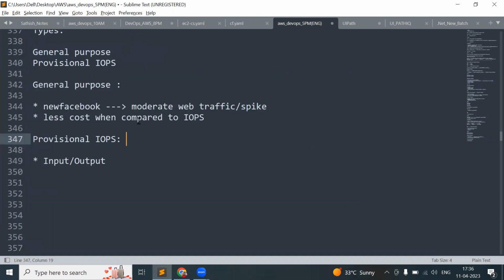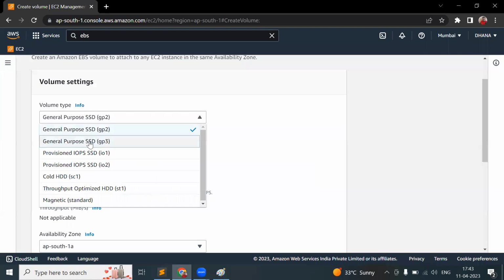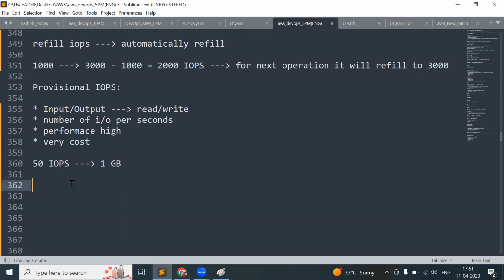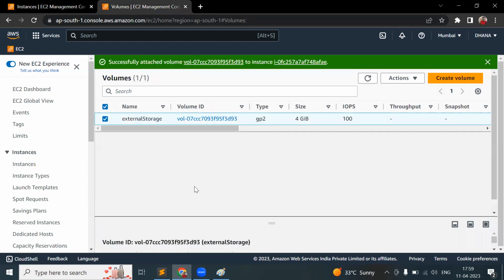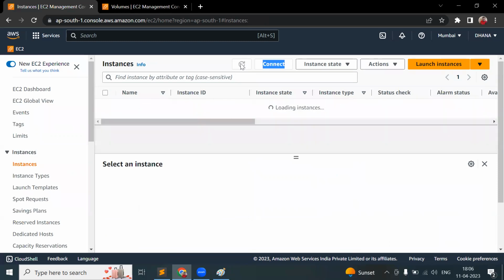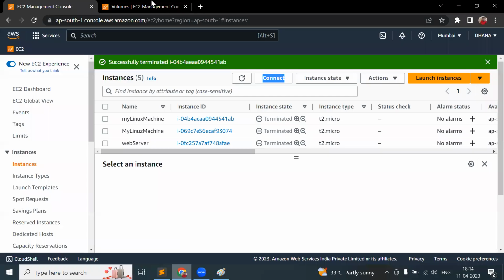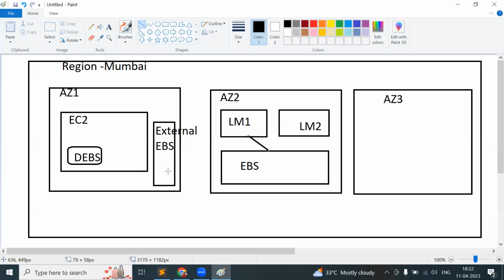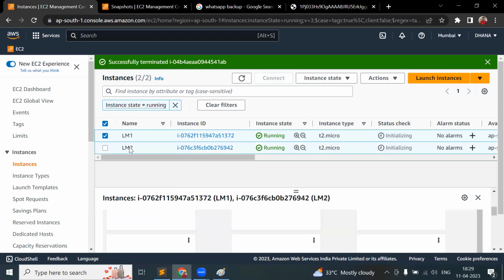AWS_EBS_Part_02